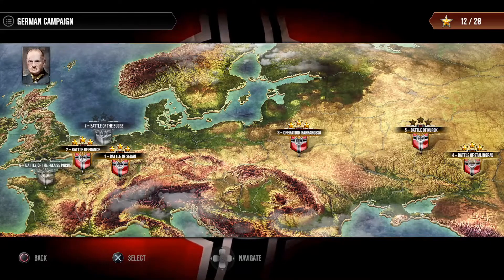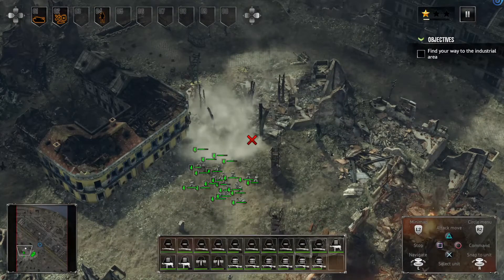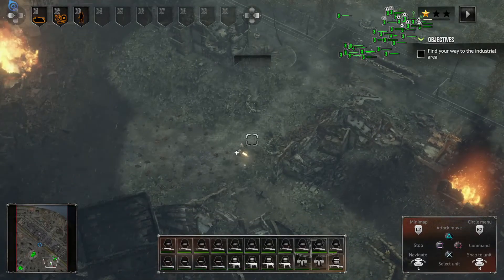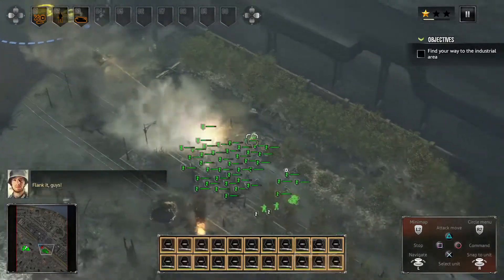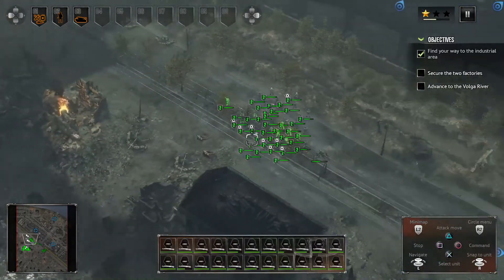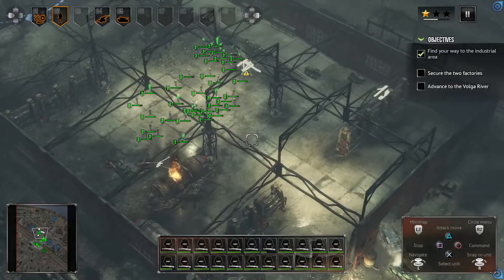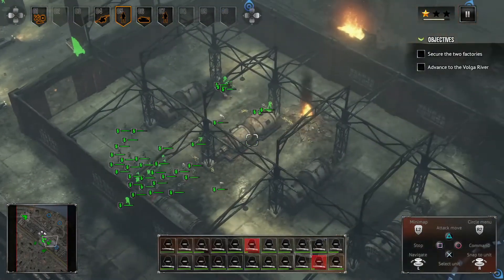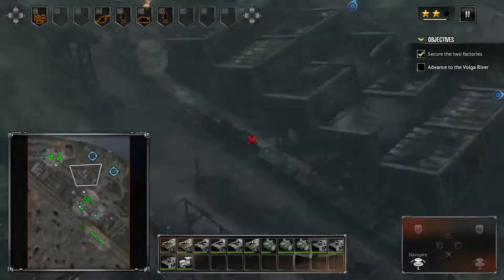Sudden strike 4 Battle of Stalingrad German 3 stars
Playlist information including tips and three star missions sorted by most popular which means most of the tip videos will be at the top and the 3 star mission videos will be toward the bottom of the list.

(Battle of Stalingrad 3 stars)
In the German campaign we tackle the Battle of Stalingrad using the infantry doctrine. This mission presents several challenges in that it is a lot of house-to-house fighting as well as factory to factory fighting with hidden traps such as land mines and covered defensive positions. We will walk through a strategy that gets to three stars as well as discuss some of the traps you may encounter while playing this mission. It is all about finding the right tactics and strategy we will look at some good and bad examples in this mission.